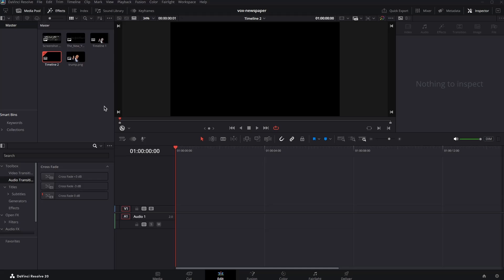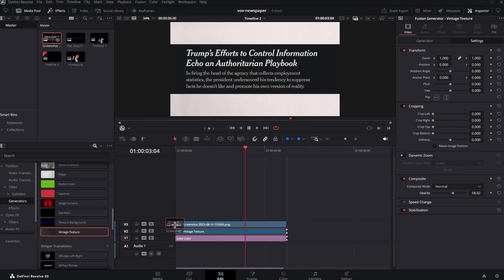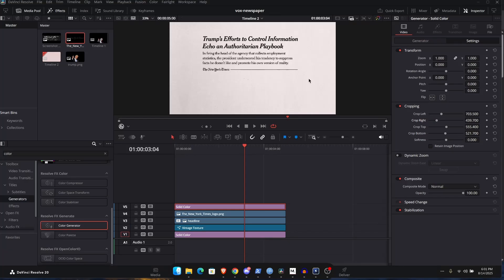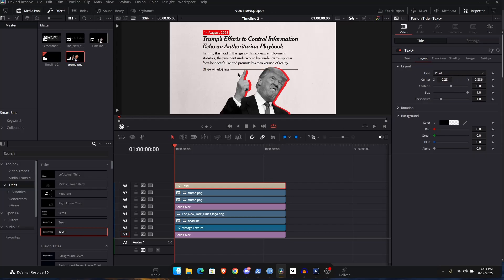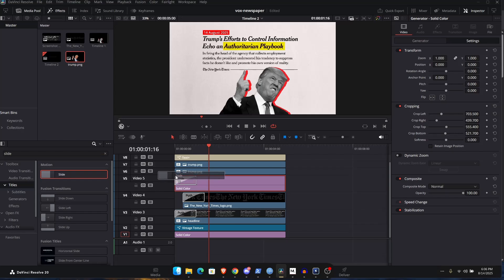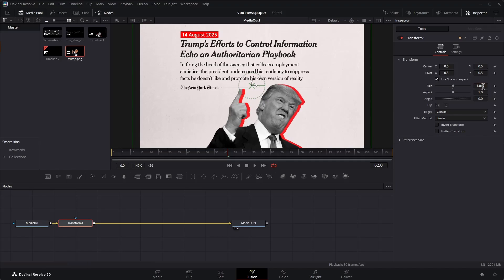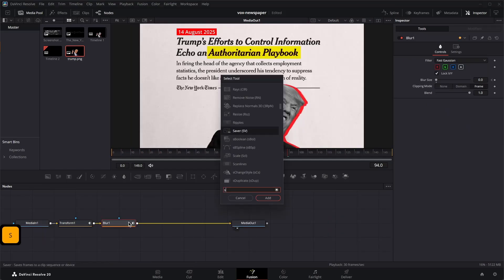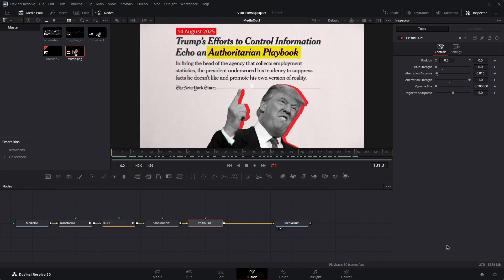Vox-Style Newspaper Animation in DaVinci Resolve 2025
🚨 Updated for 2025! Learn how to create stunning Vox-style newspaper animations using DaVinci Resolve's Edit page. This tutorial builds on my original video, now enhanced with the latest tips and techniques from the newest version of Resolve.

👀 Watch till the end for some BONUS tips! 🎥